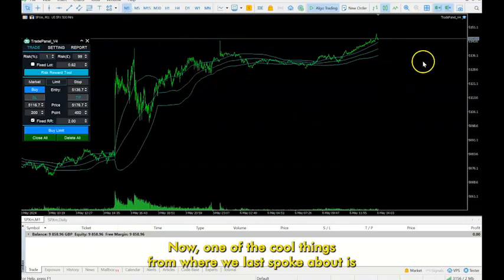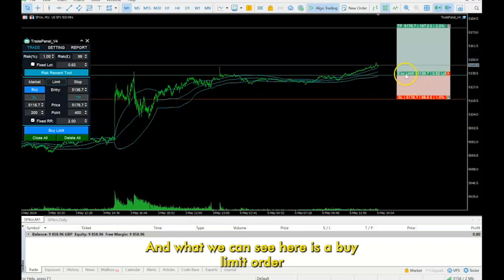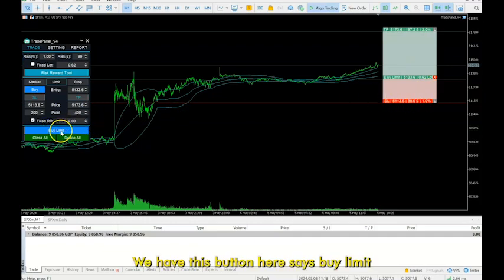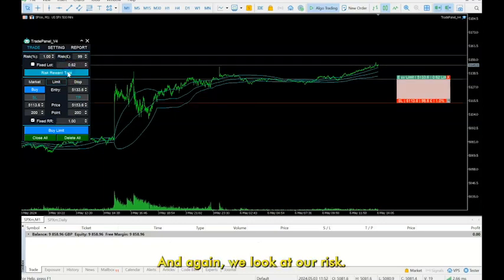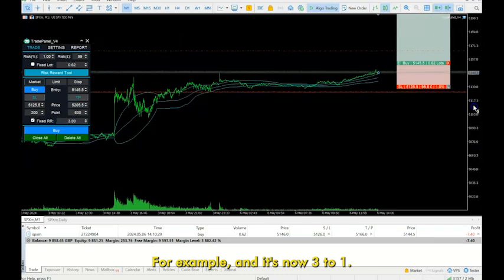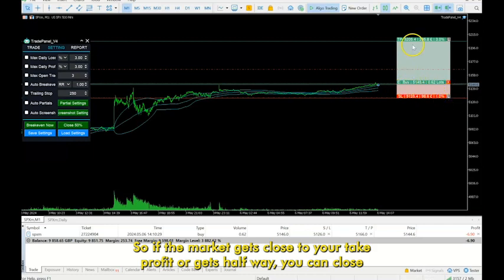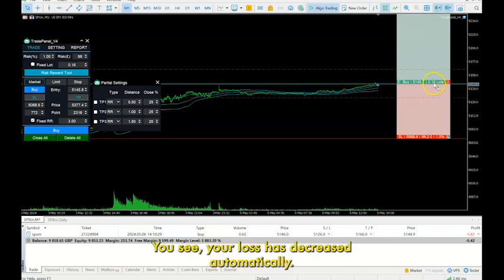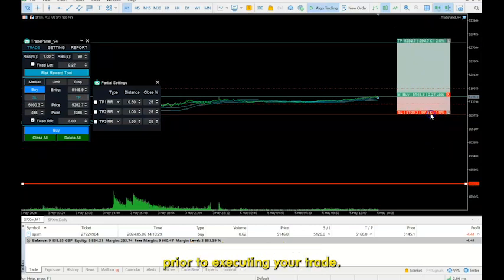22. Discover the Ultimate Risk Management Algorithm Free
Learn the ins and outs of risk management in trading with this step-by-step guide! Discover how to calculate lot sizes and position sizes to protect your investments. Don't miss out on this free tool that automates your risk management process and helps you avoid blowing your account.

Income is the Outcome!

Learn how to use indicators to build effective trading strategies in this informative video. Discover the power of using indicators to make informed decisions in the market.